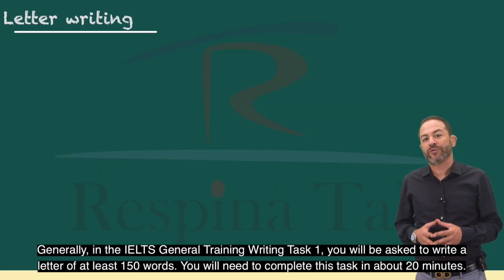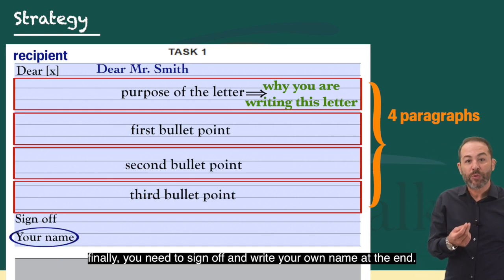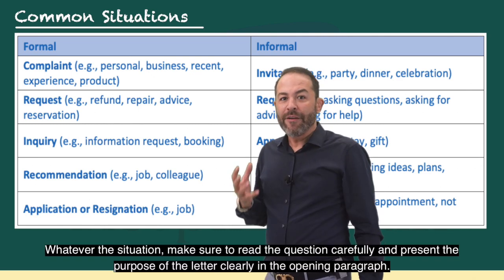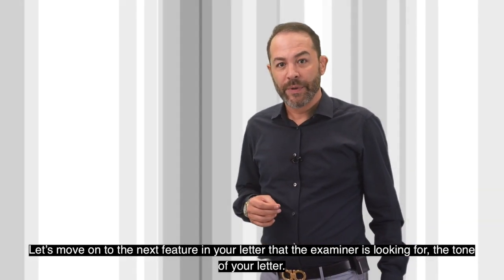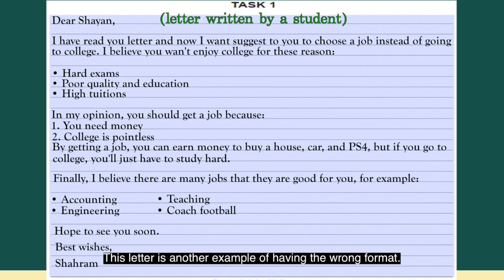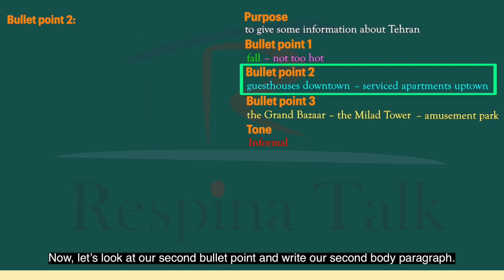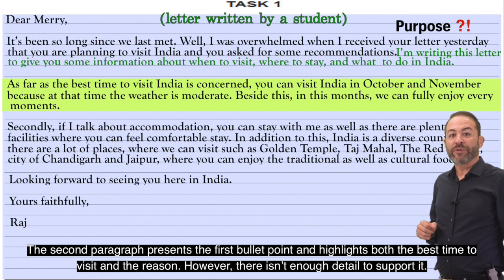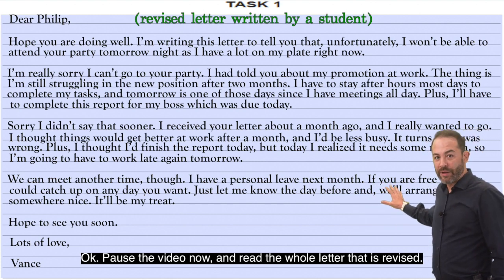نامه غیررسمی آیلتس جنرال | تسک ۱ — IELTS General Writing Task 1 Informal Letters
نامه غیررسمی در تسک ۱ رایتینگ آیلتس جنرال چیست؟ نامه‌ای دوستانه به کسی است که می‌شناسی — مثل دوست یا عضو خانواده — با لحن صمیمی و جملاتی که در نامه رسمی هرگز نمی‌نویسی.
تو این ویدیو یاد می‌گیری:
• نامه غیررسمی کی و برای چه کسی نوشته می‌شود
• لحن دوستانه: contractionها، شروع و پایان صمیمی
• ساختار کامل نامه غیررسمی در تسک ۱ آیلتس جنرال
• یک نمونه کامل با تحلیل

📚 مجموعه کامل ویدیوهای رایتینگ آیلتس: پلی‌لیست «IELTS Writing from A to Z» تو همین کانال